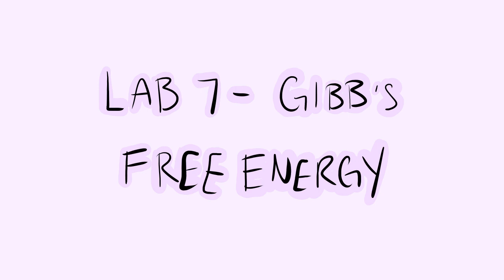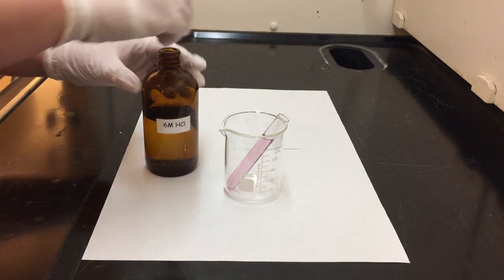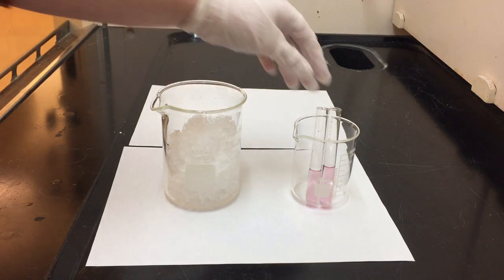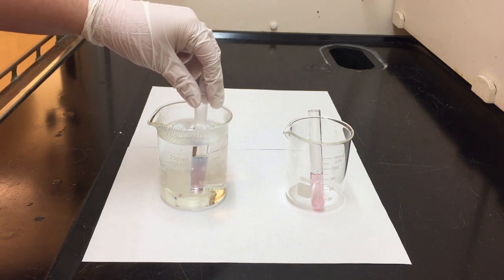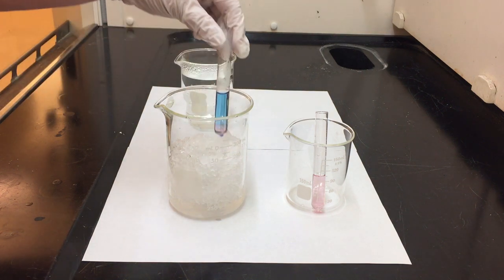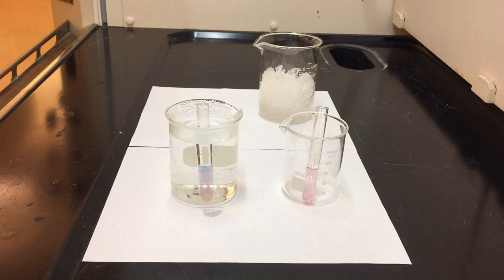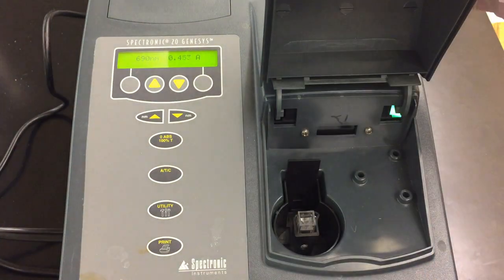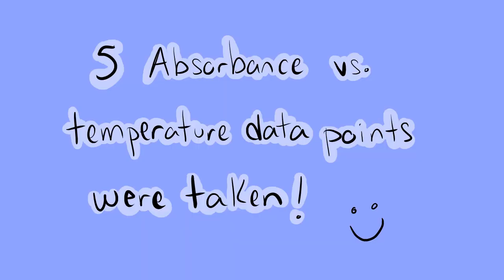Lab 7 - Gibbs Free Energy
Let's look at a temperature sensitive, spontaneous, reversible reaction!